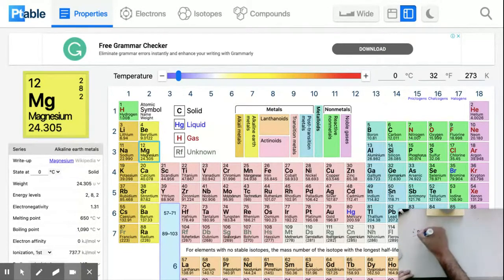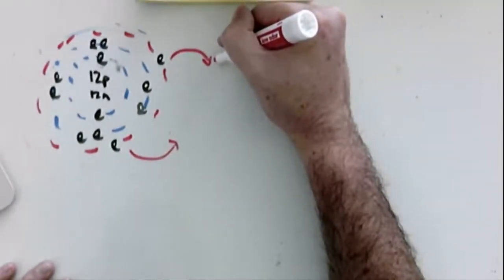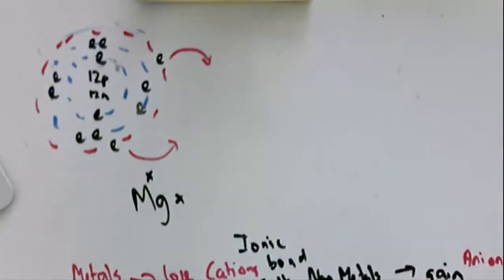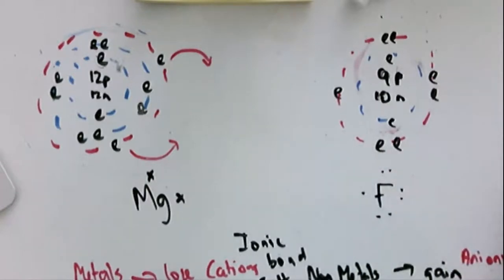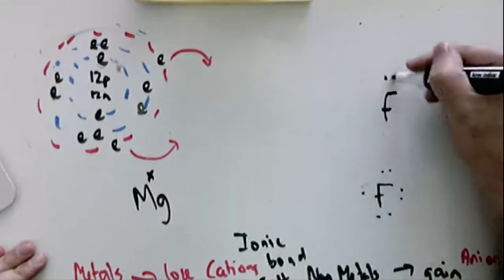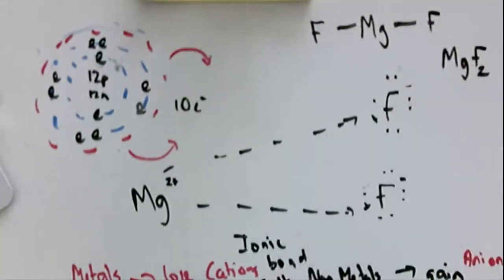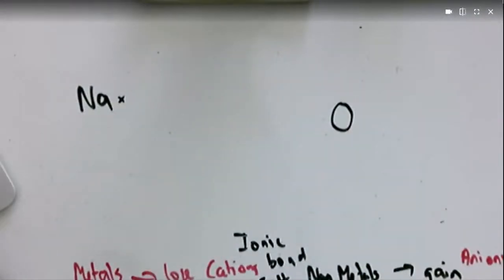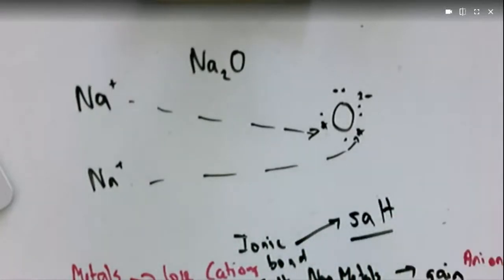Ionic Bonding (Part 2)